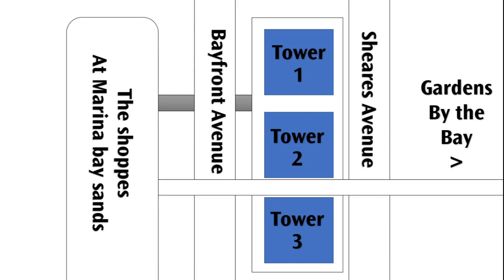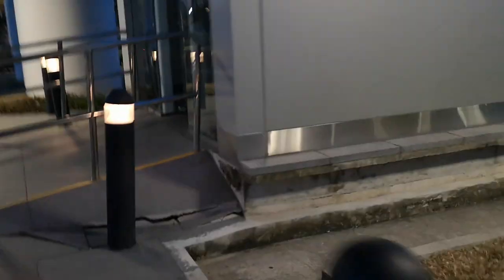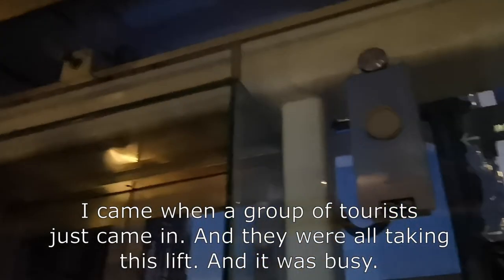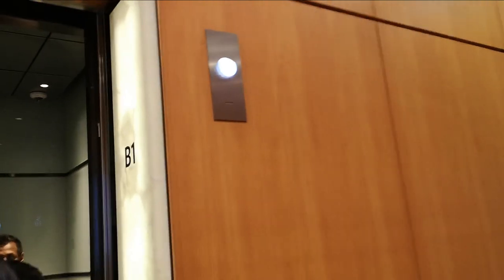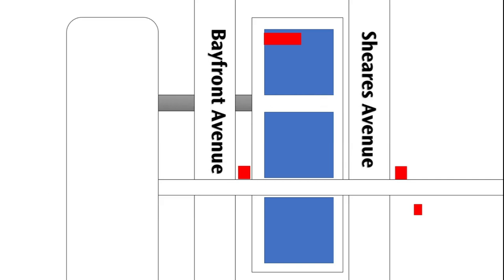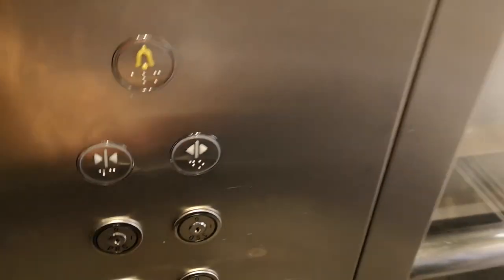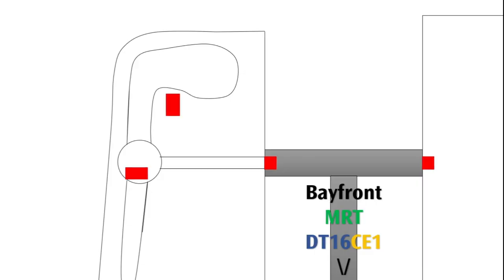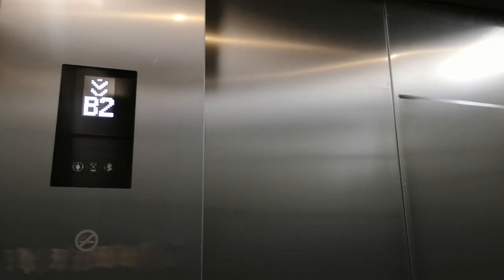Lift review at Marina Bay Sands | SG2019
Marina bay sands uses KONE, which is a nice feature as the lifts are very well fitted with the theme of the building. THE FASTEST LIFTS HERE GO 6 m/s!